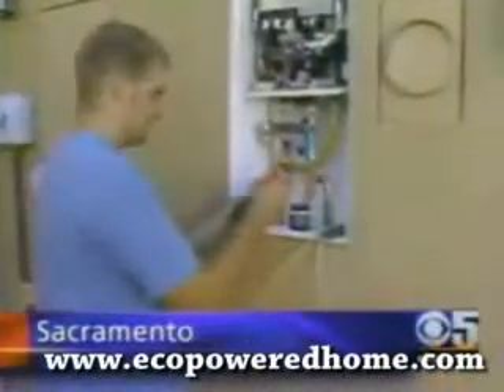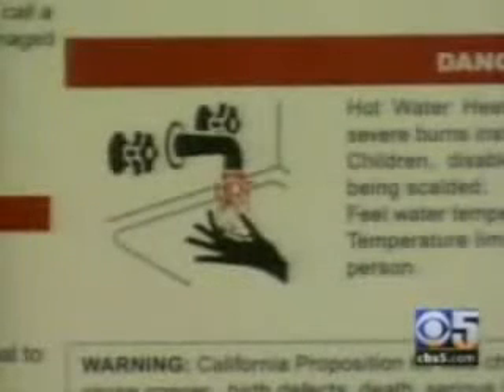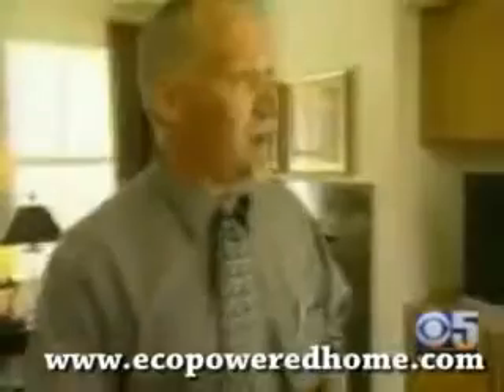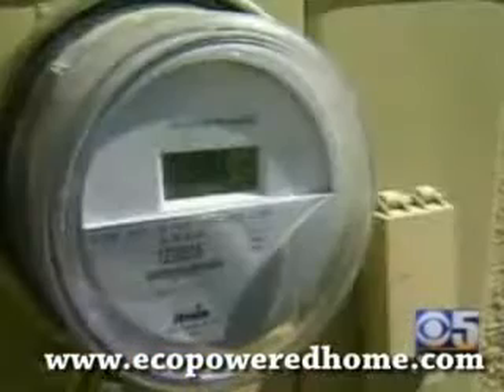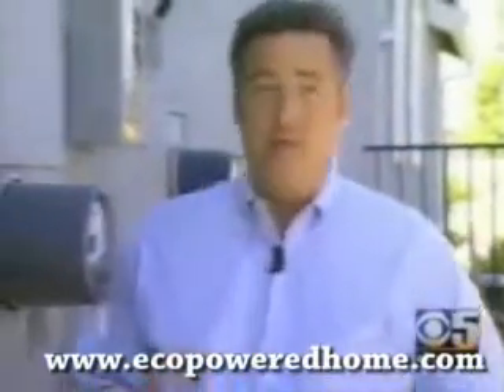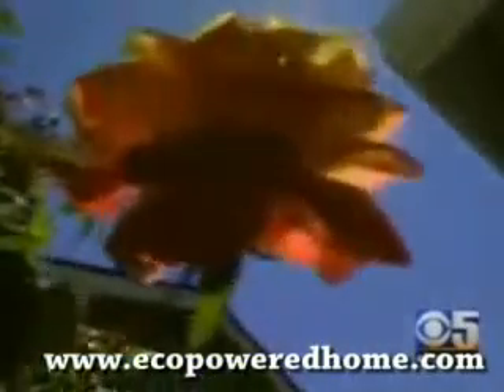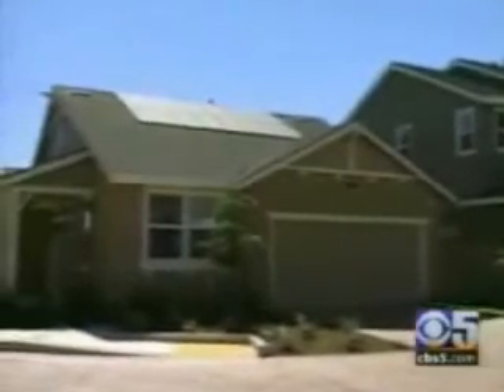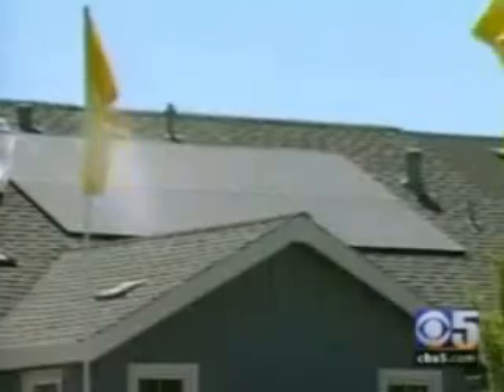How does Solar energy Work Explained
To Find out how to generate free energy from your home

solar ases
solar builders
solar society
underground solar
home solar and wind energy
home wind energy kits
home wind energy system
home wind energy systems
home wind turbine energy
home windmill energy
wind energy at home
wind energy for a home
wind energy for home
wind energy for home owners
wind energy for home use
wind energy for my home
wind energy for the home
wind energy for your home
wind energy home use
wind turbines for home energy
wind
electricity
wind power